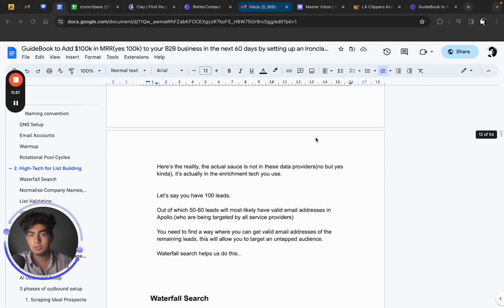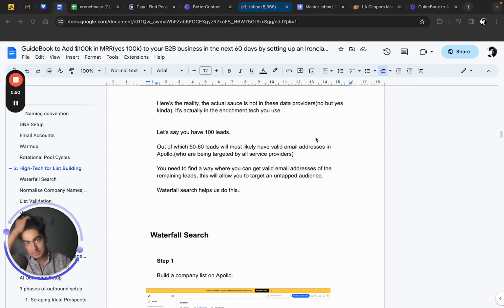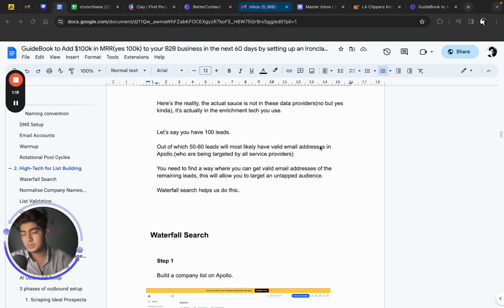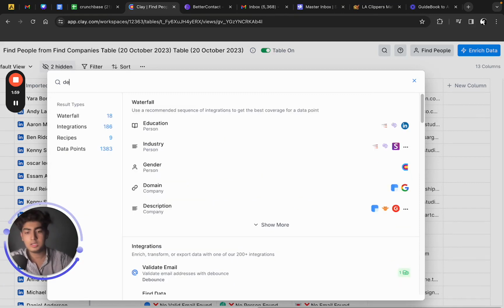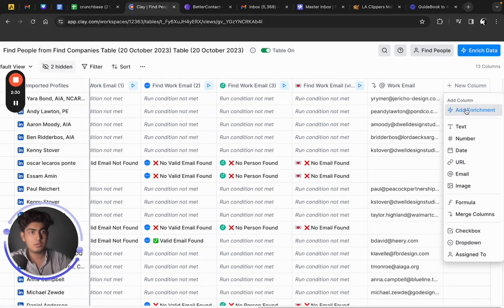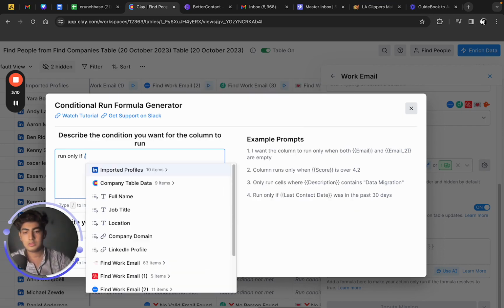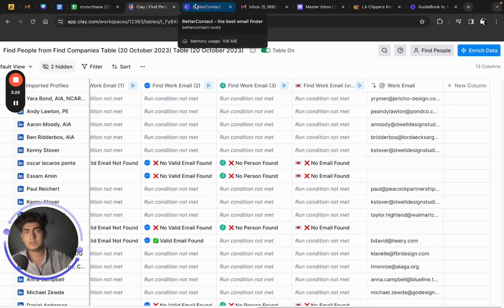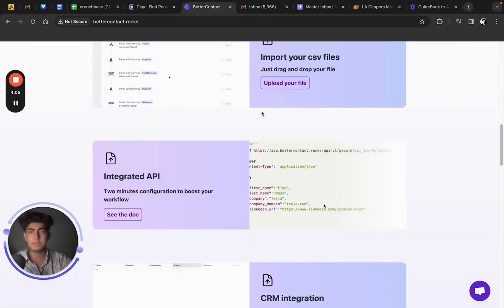High-tech for list building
In this video, we go through building our lead list using 5-10 different data providers.